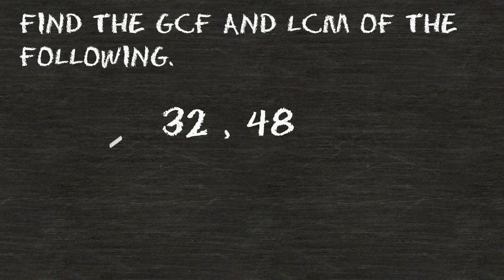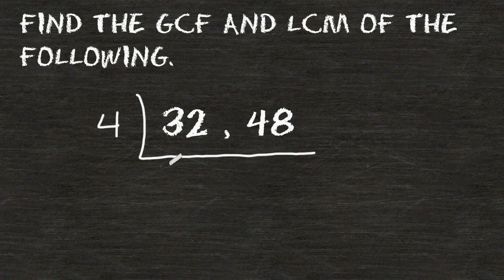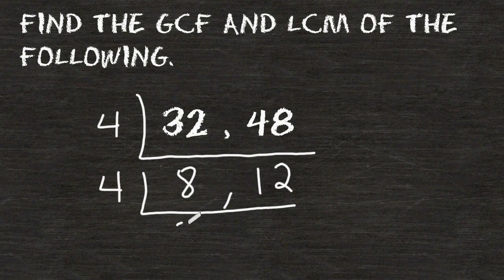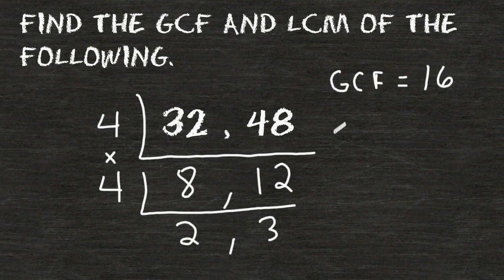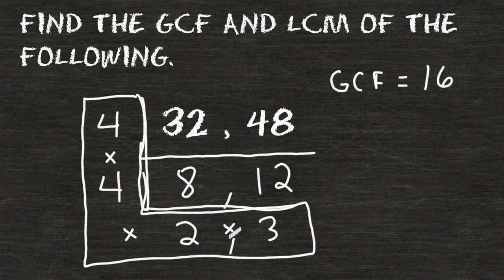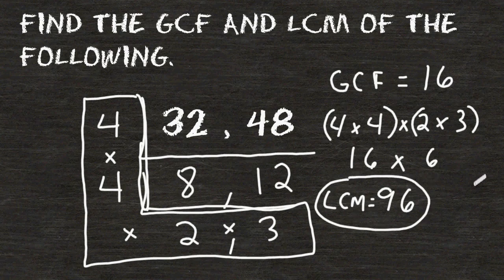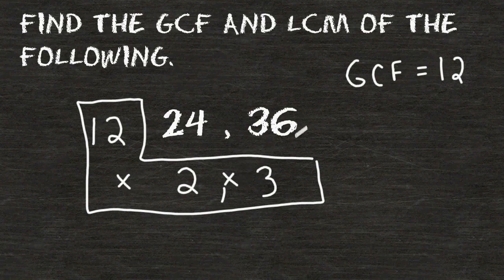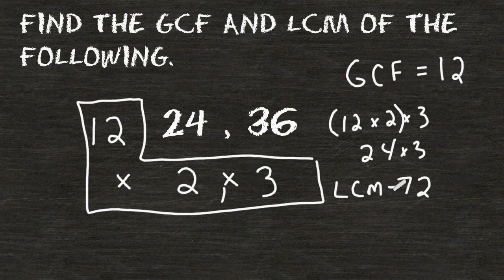Find The LCM AND GCF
Watch how to break down a pair of numbers in such a way that will give you the GCF and LCM of a pair of numbers.